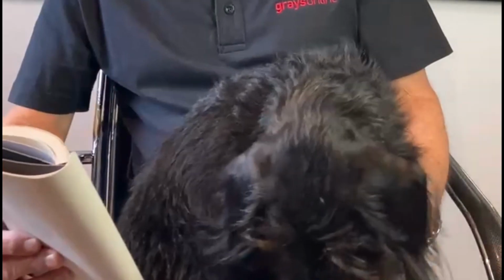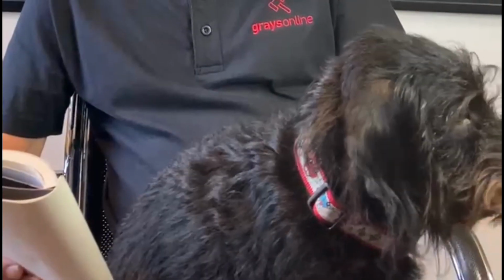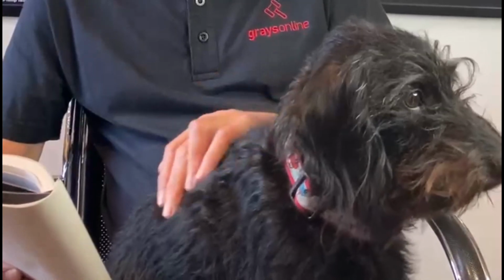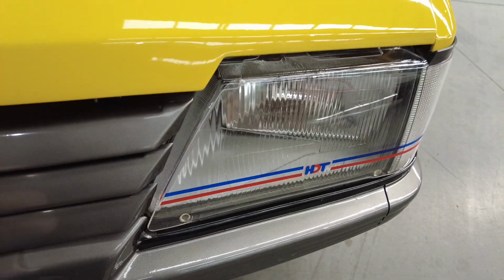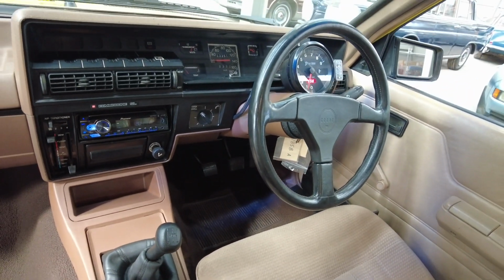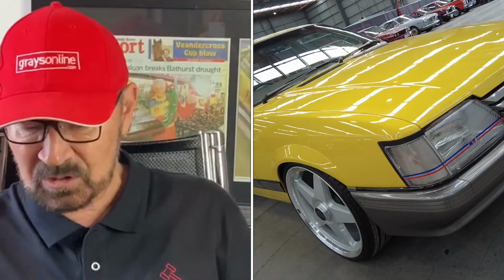Click Classic Cars Auctions Online - 1984 Holden VK Commodore (Ex Police Car) Manual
Click n Collect John Bowe & Pace talk about this Hot Rod of a
VK (Ex Police Car) Manual @ Auction Right Now !

Ex Police VK Commodore. Factory 308ci, 4-Speed, LSD, and Absinth Yellow. Letter from Victoria Police Historical Society to verify.Running original 308ci (see photos for full specifications list), and T5 manual transmission. Car has huge street presence, one for the collector or enthusiast who likes to turn heads and enjoy driving.